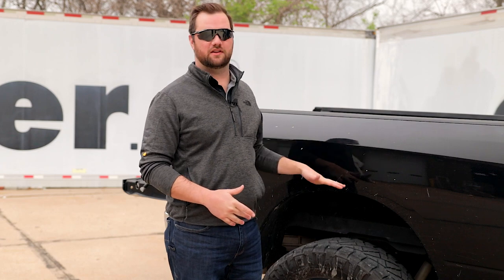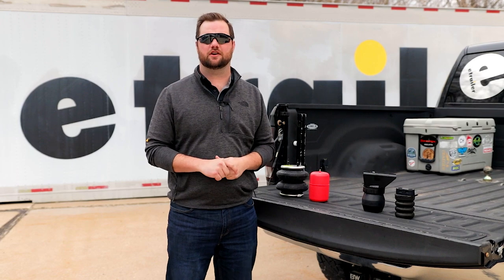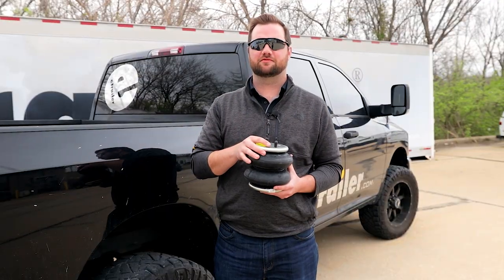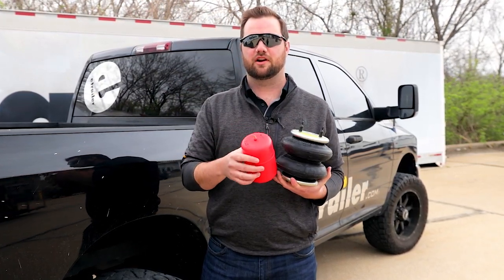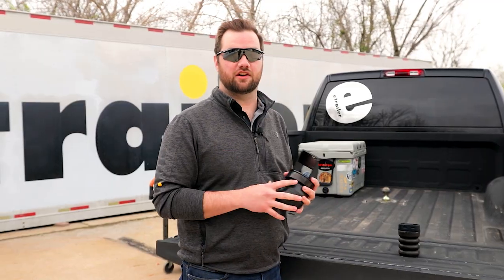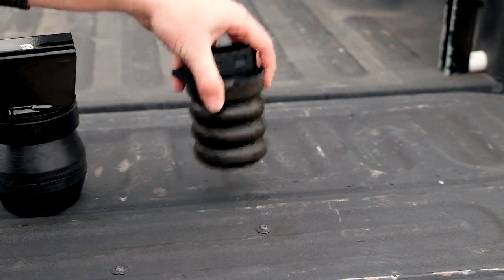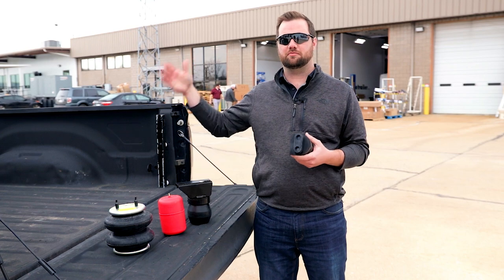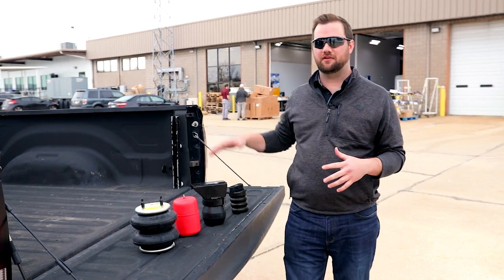Best Truck Suspension Upgrades for Towing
Many trucks these days come with weak suspension from the factory. This is fine for everyday ride quality...not so great when it comes to towing heavy loads. That's why truck suspension upgrades are one of the best ways to improve a saggy rear end and get better ride quality when you tow.

00:00 - Intro
00:08 - How a suspension upgrade improves ride quality
00:31 - Air springs vs jounce springs
01:12 - Air spring styles
02:15 - Jounce spring styles
03:30 - Choosing suspension based on application